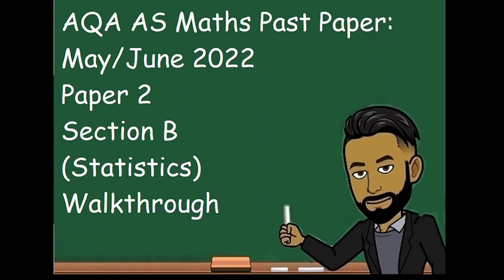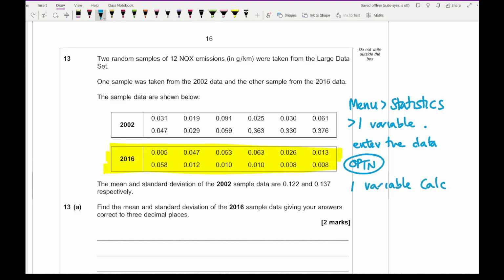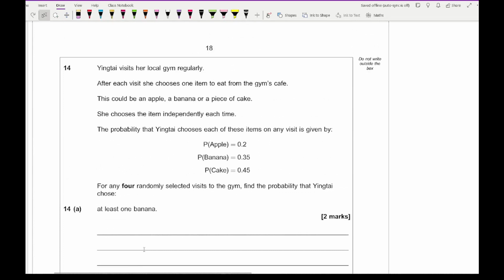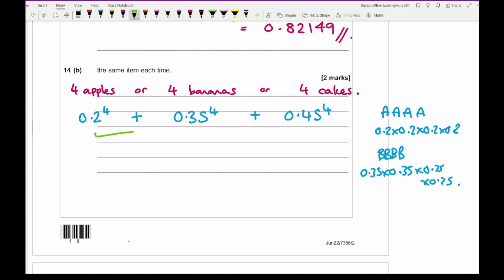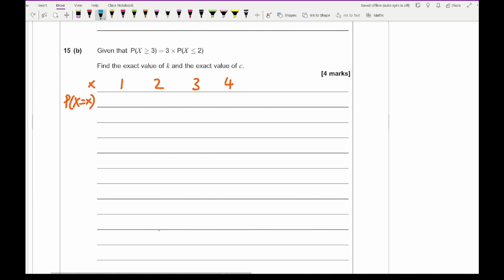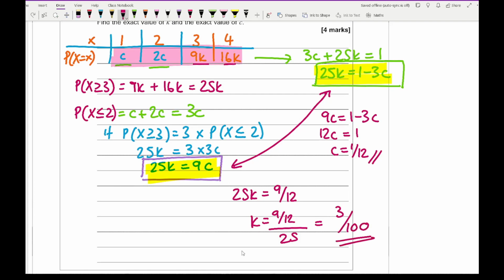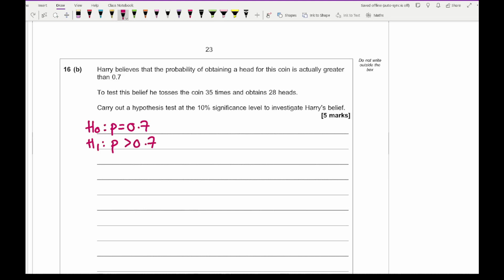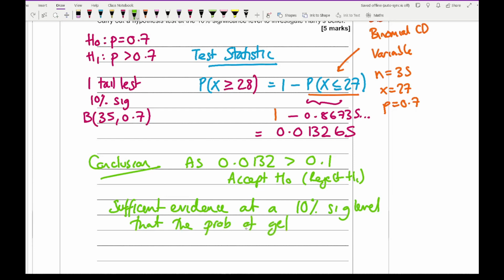AS Maths May/June 2022 Paper 2 Section B (Statistics) Walkthrough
Correction 16b)

For the test statistic value it’s 0.13265 not 0.013265 as written on screen.

The conclusion and explanation is still correct.
(I’ll increase the contrast on my calculator)

Apologies

Question Breakdown:

11) Skew/Boxplots
12) Sampling
13) LDS/Central Tendency
14) Probability
15) Probability Distributions/Functions
16) Binomial Probability/Hypothesis Testing